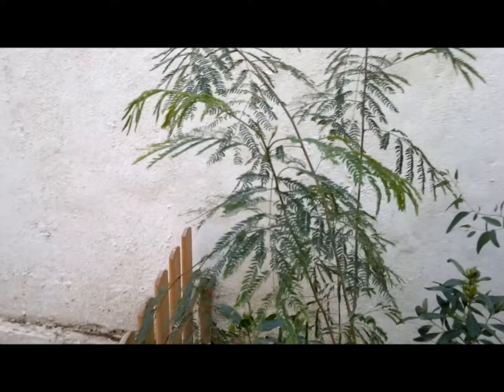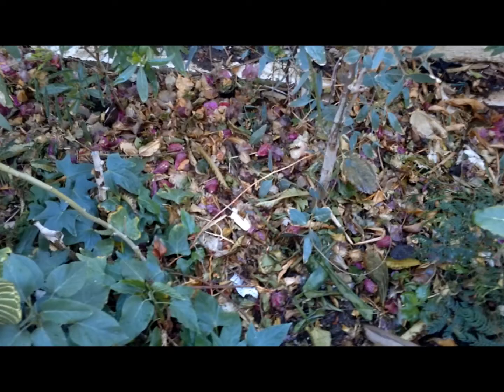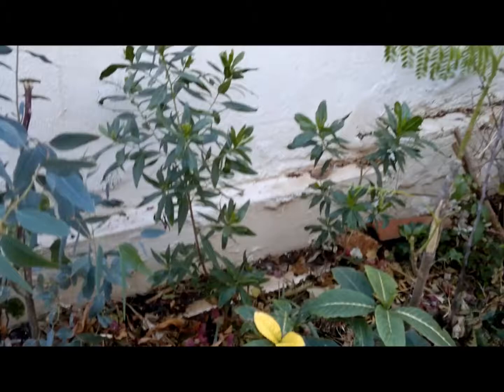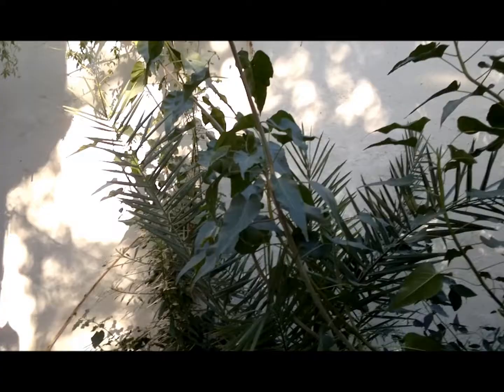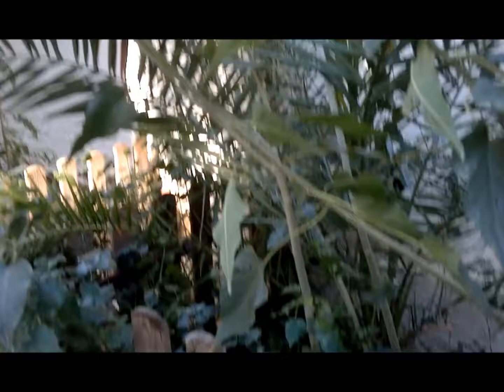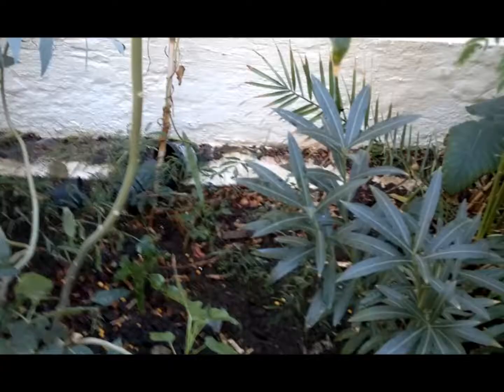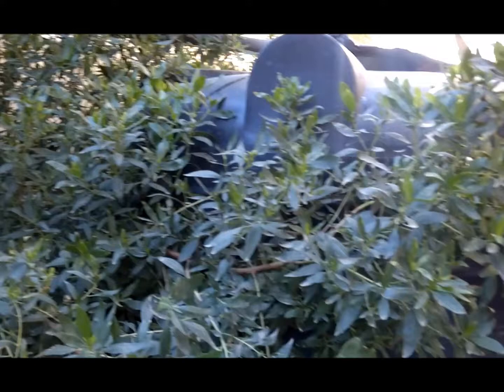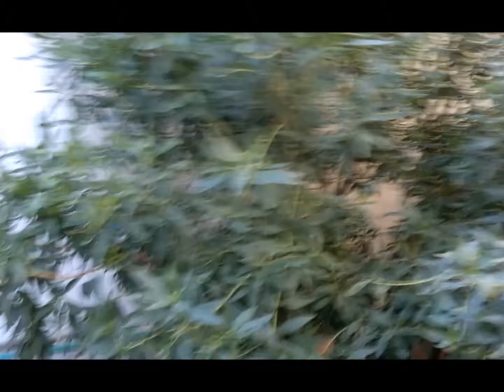How to Grow Plants in Arid & Desert Conditions, Behind The Scenes Garden Update Feb 2013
Grow tropical plants from seed and get a jungle garden in under 6 months!

Behind the scenes in Africa!  Have a look into my little world!

This is my jungle garden, when we moved in the garden was bare, have a look at the first video here to compare
In this video I will walk you around my small garden and show you the various plants that I started from seed which was gathered locally, some is native and some are introduced species.  I will also show you our water system that we have to fill 3 times per week, unlike Europe and North America you cannot simply turn on the tap and enjoy as much water as you want.  The local government have it run 3 times a week, as soon as you see the dial turn you need to run out to turn on the pump and fill your tank.  We are very lucky however in that we also have a 6 stage filter with reverse osmosis and UV light many people unfortunately have to use and drink water not fit for consumption and it carries disease.

It's a very harsh desert climate and the soil was dust and sand when we moved in so I enriched the soil with imported composted, locally gathered manure and sewage.  On top of that we have been adding kitchen waste such as orange and banana peels etc and any leaves or dead flowers that other people throw out.  What I am trying to do is create a compost lasagne and encourage as many beneficial insects into my garden as possible such as praying mantis.

Eventually the wires on the top of the garden will be covered with luffa sponge, some legume species and morning glory to create shade and privacy so stay tuned for more videos as the season progresses.

The hardest part of the garden is keeping the patio clean as various dust get's blown in, but after a hard day cleaning it there is nothing better than to relax out there listen to some African Tribal music you hear in all my videos and enjoy a sprite with strawberry syrup and some fresh mint leaf thrown in.

Hope you enjoy this video, please subscribe and also look at our selection of fresh rare tropical seed that we send from the UK via our Ebay Shop that has been established for over 8 years!

I look forward to any response and would also love to see a video response how YOU are doing in your garden no matter how it looks!

Happy Gardening!